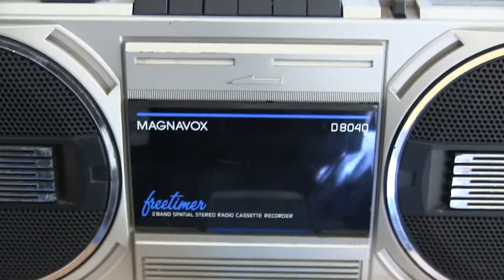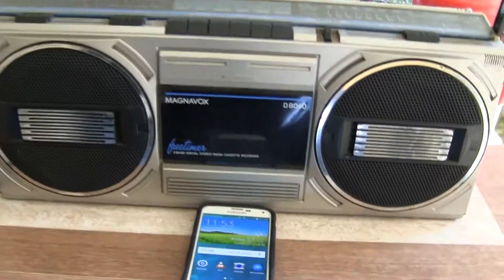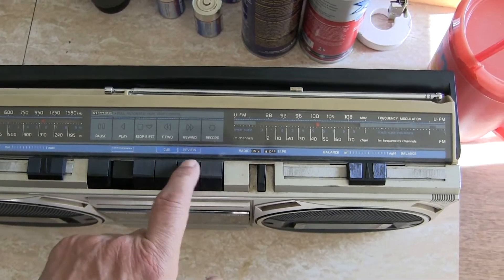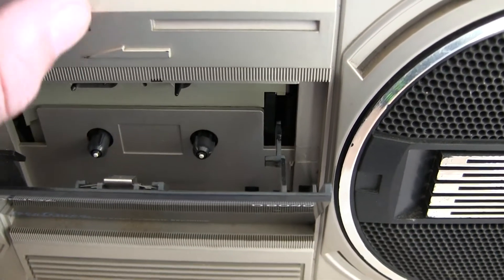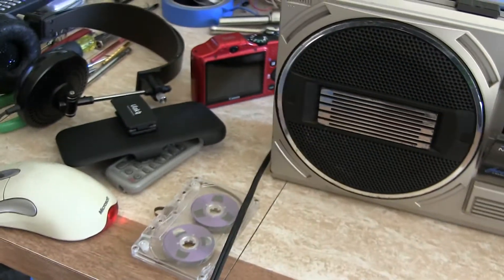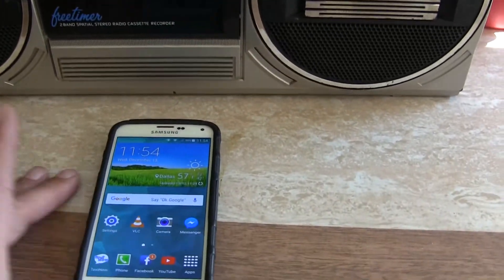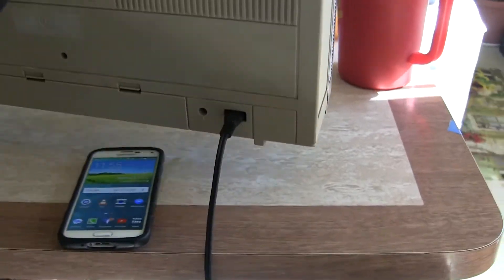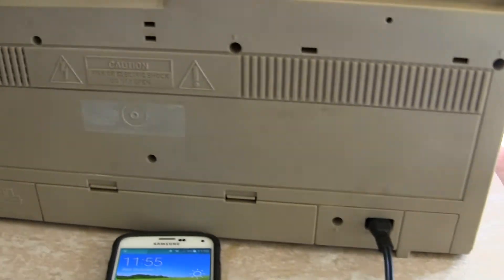Magnavox D8040 Freetimer 2 band Spatial Stereo Cassette Recorder review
00010 Magnavox D8040 Freetimer 2 band Spatial Stereo Cassette Recorder review